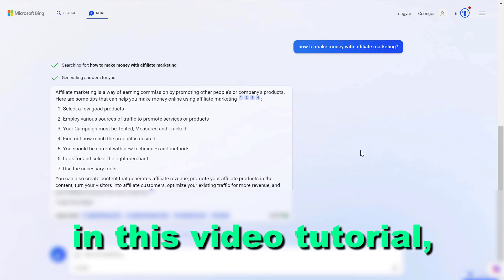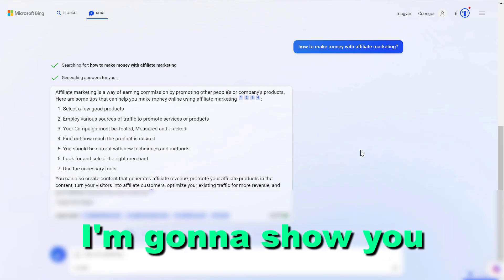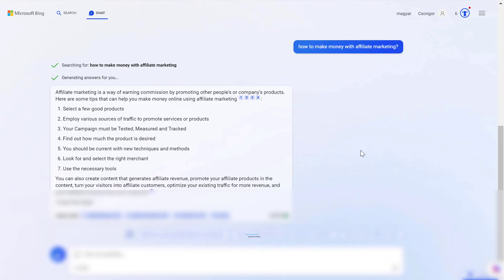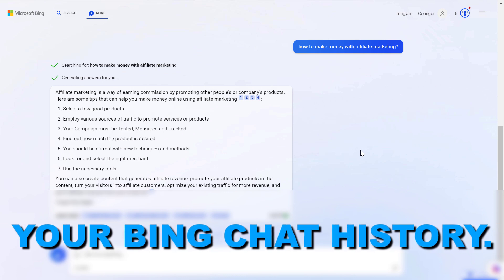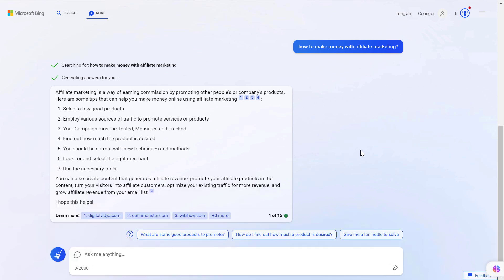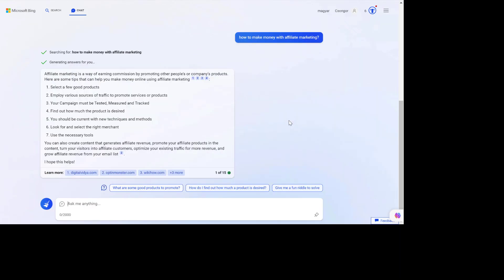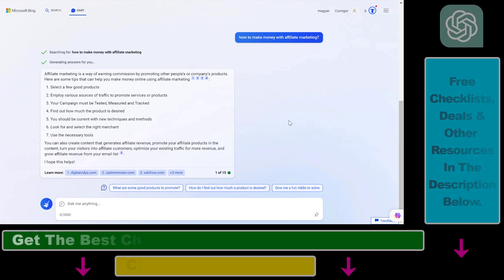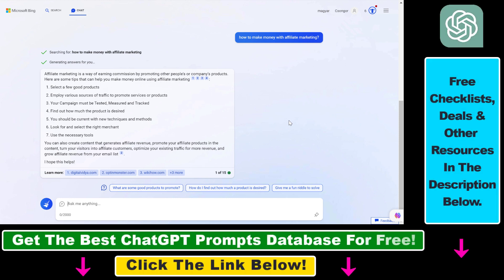How To Save Bing Chat Conversation History?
. - Learn how to save Bing Chat conversation history with a browser extension.